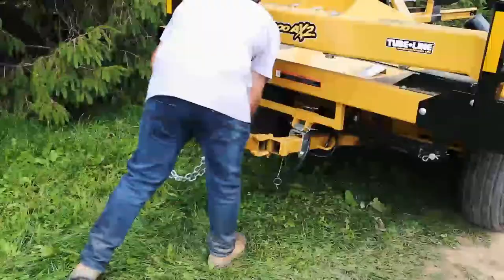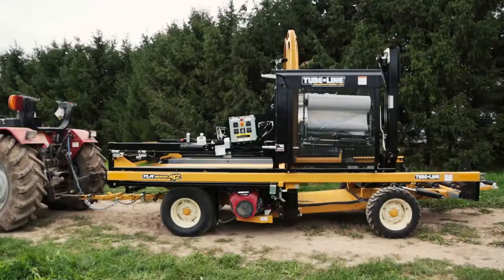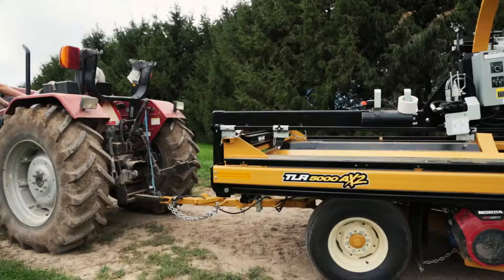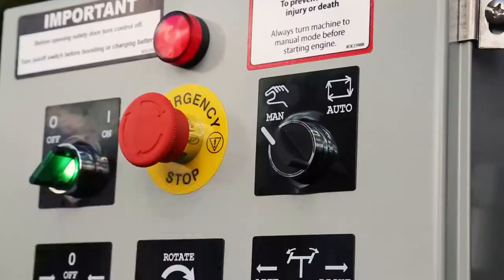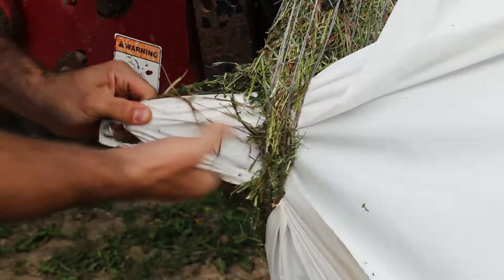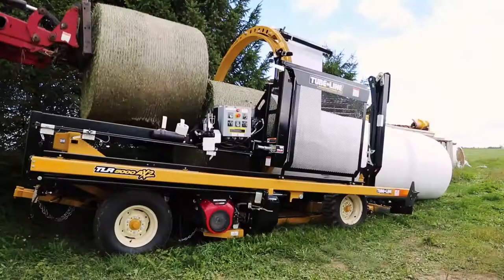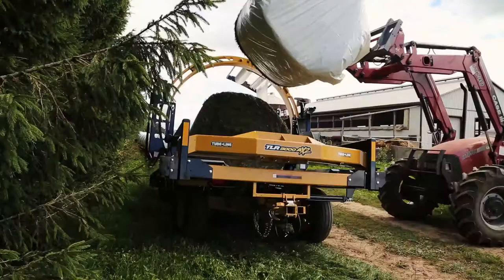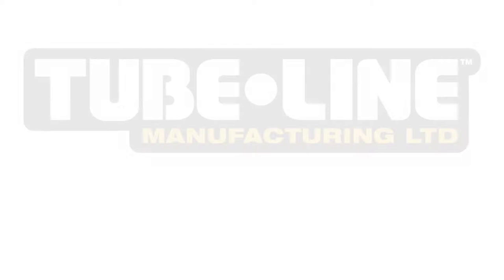Tubeline Inline 5000 Instructional Video